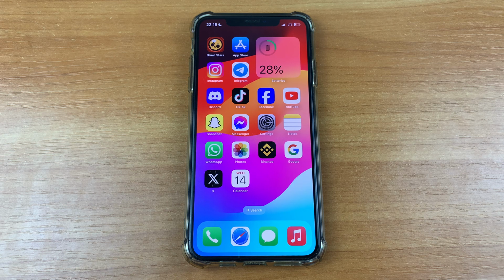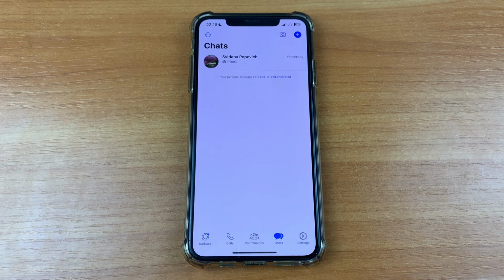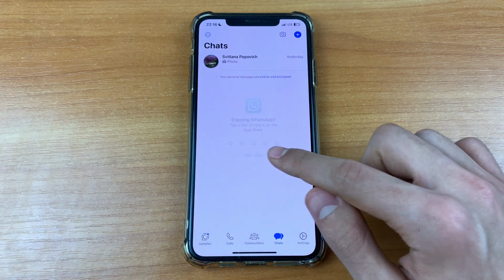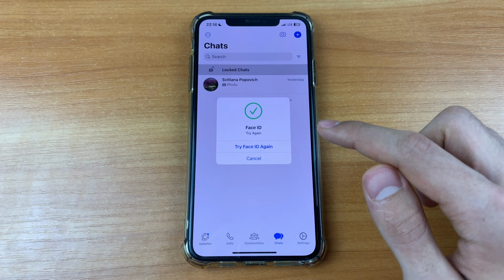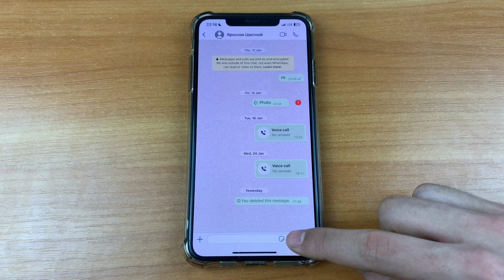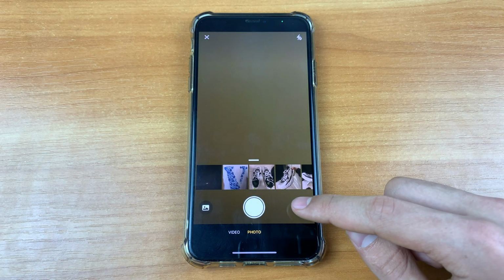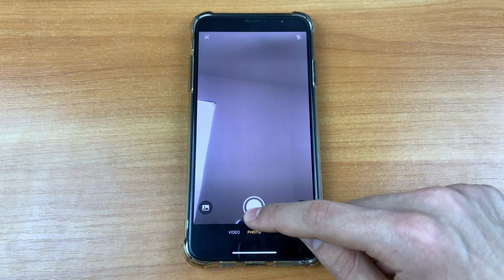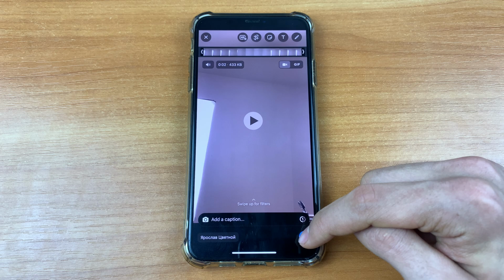How To Send Video Messages on WhatsApp - Full Guide